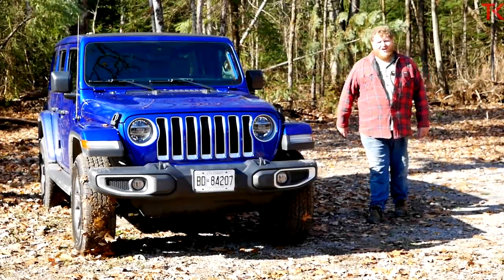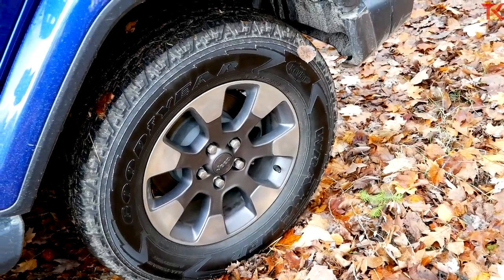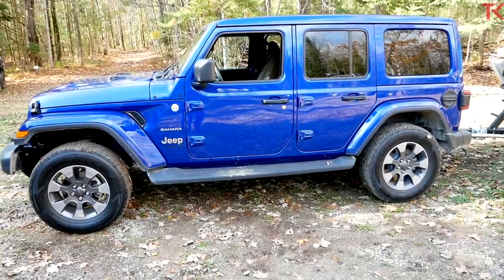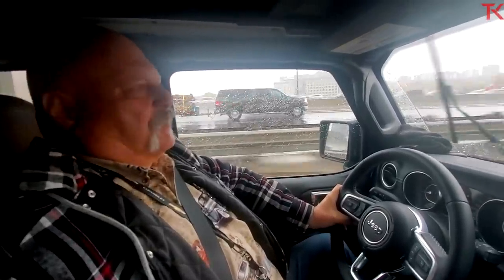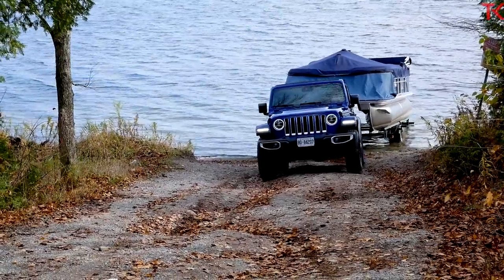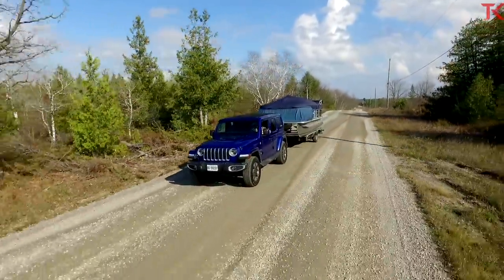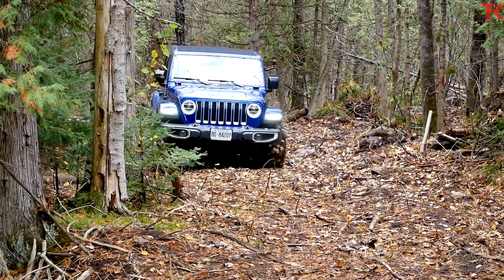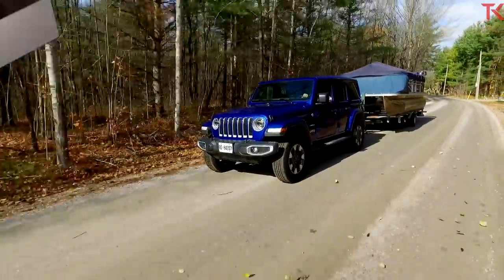Is the Wrangler Better With a Diesel? Towing & Off-Roading in the 2020 Wrangler Sahara EcoDiesel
We put the 2020 Jeep Wrangler Sahara EcoDiesel to the test by towing, heading off-road and taking a road trip. So is the Jeep better at all of these things with a diesel? Find out.